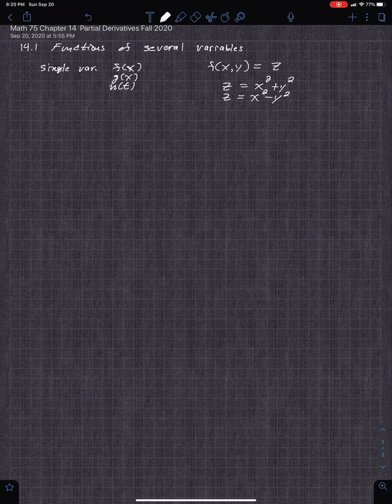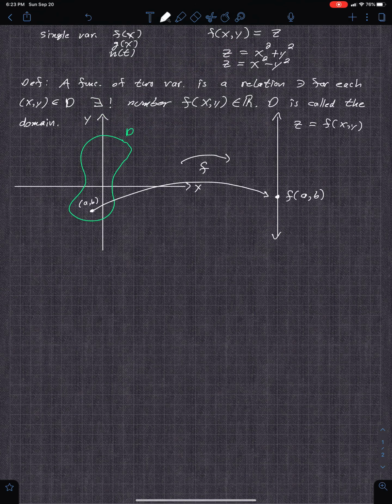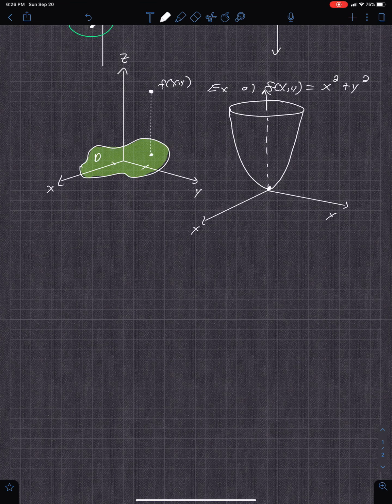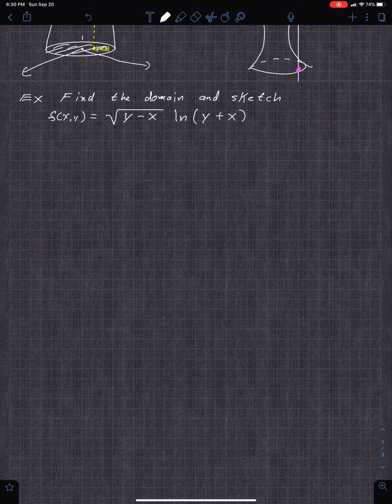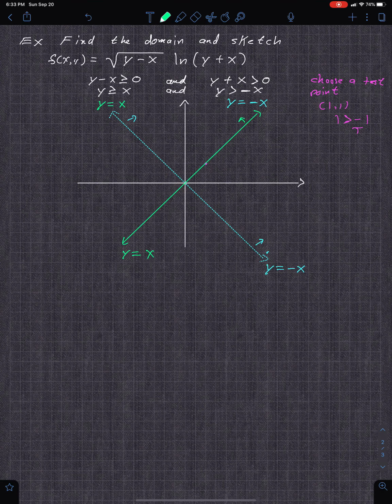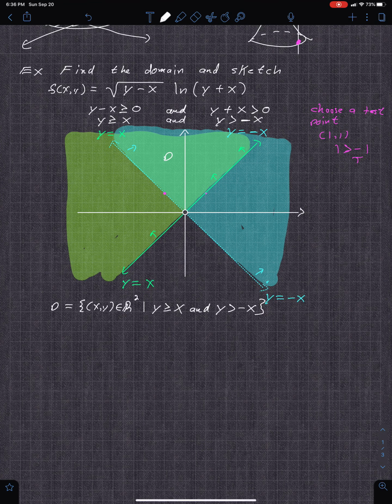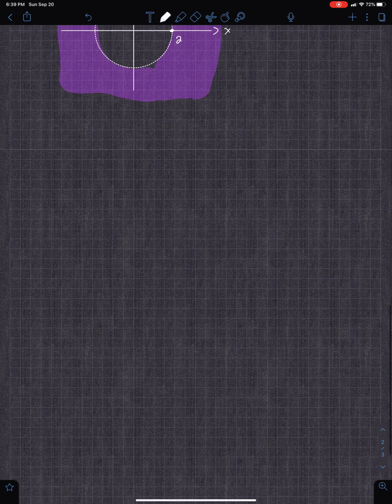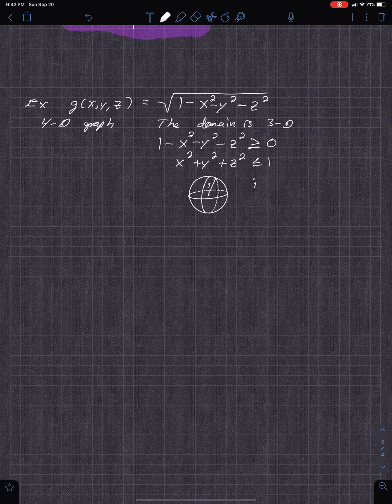Math 75 14 1a